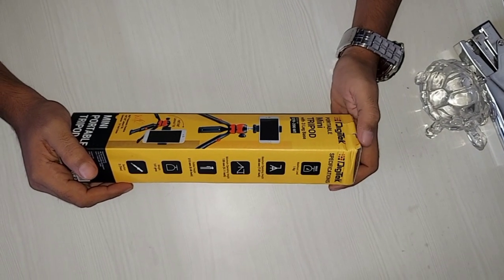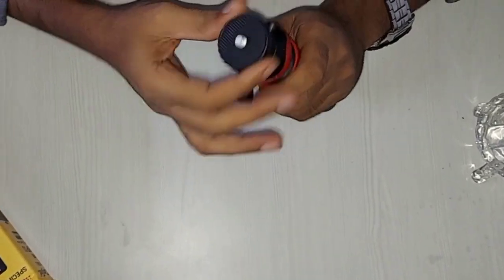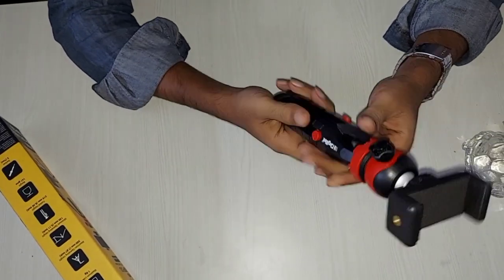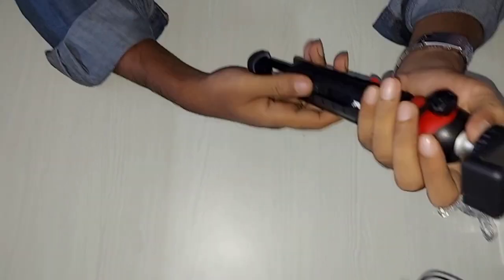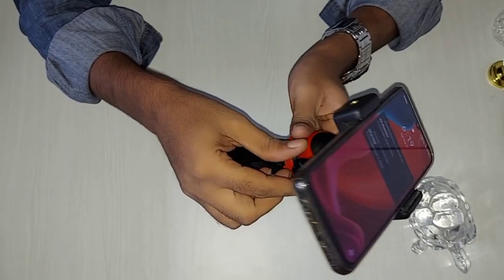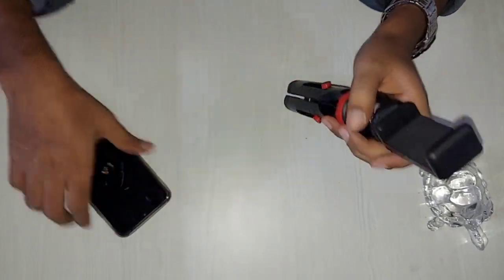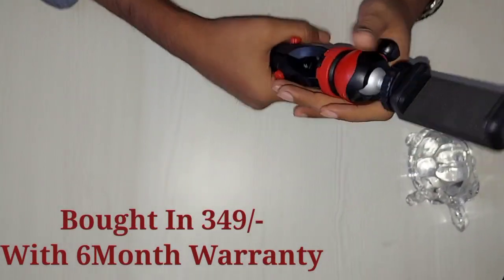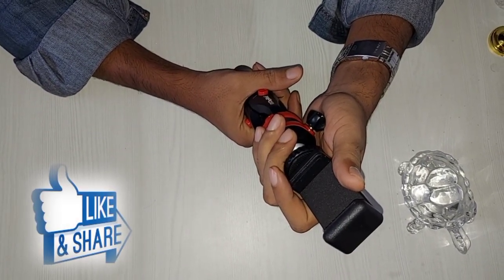Digitek Mini Tripod | Portable Tripod | Best Tripod For YouTube Videos | Mobile & DSLR Tripod 2021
DigiTek Portable Mini Tripod Model No DTR-200 MT
DigiTek Mini Tripod | Portable Tripod | Best Tripod For YouTube Videos | Mobile & DSLR Tripod Hindi
Best Tripod under #500 Rupees
Best Mini Tripod under #400 Rupees
Best Tripod For YouTube
Cheapest Online mini portable Tripod